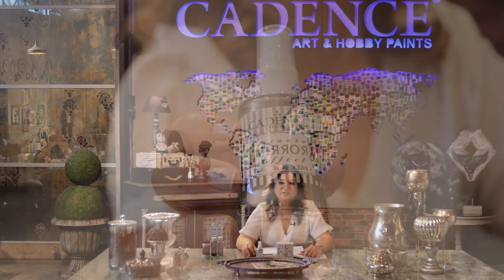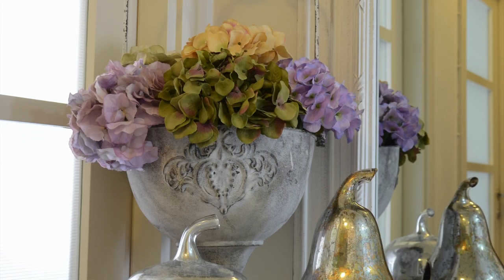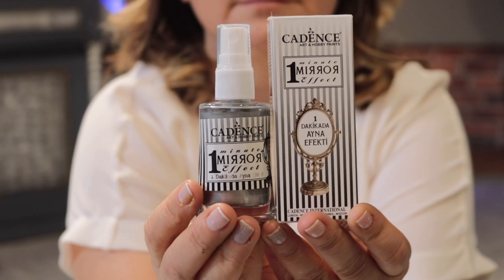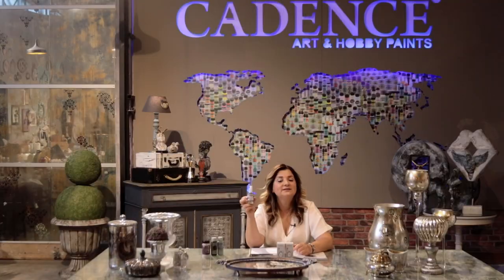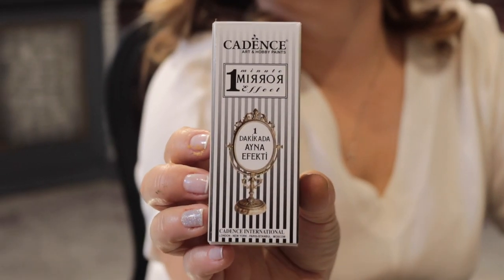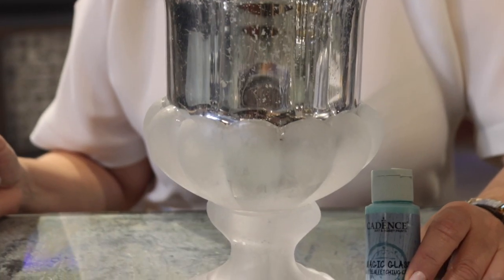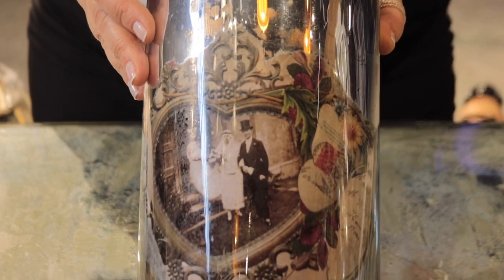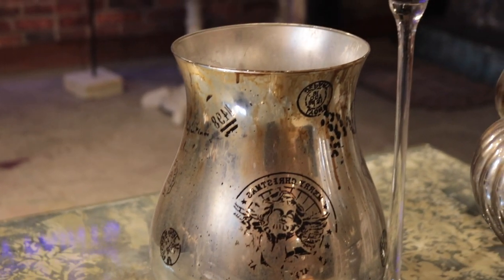Cadence 1 minute Mirror Effect & Applications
Mirror Effect is a unique coating that is applied to the reverse side of glass to create a fascinating reflective mirror finish only 1 one
minute. It is great for glass decoration objects. Ensure that the glass is clean by using a glass cleaner. Apply using very thin coats.
Alcohol based, flammable, quick drying. Certified by EN 71 & CE.